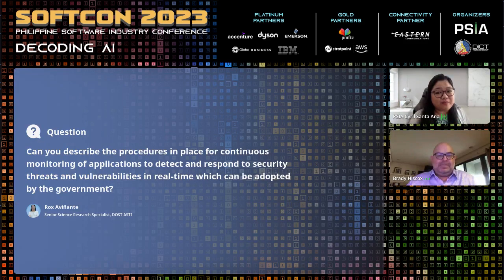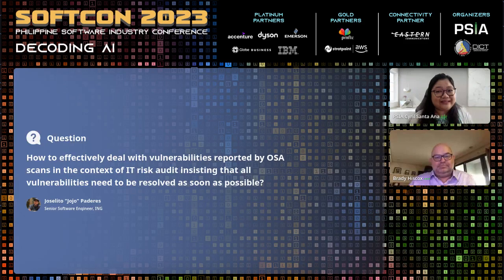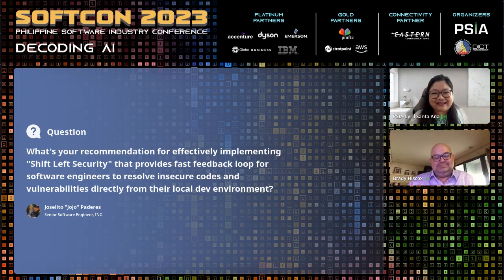Modern Application Security & Threat Mitigation